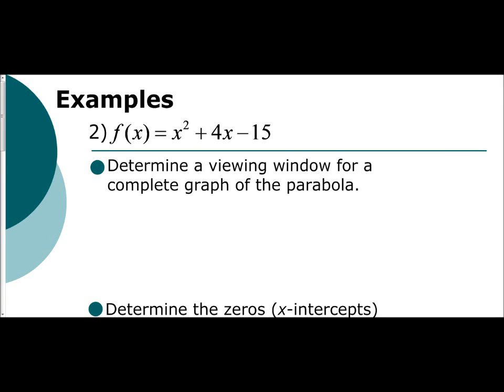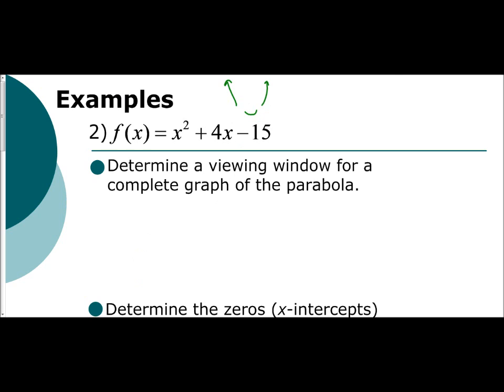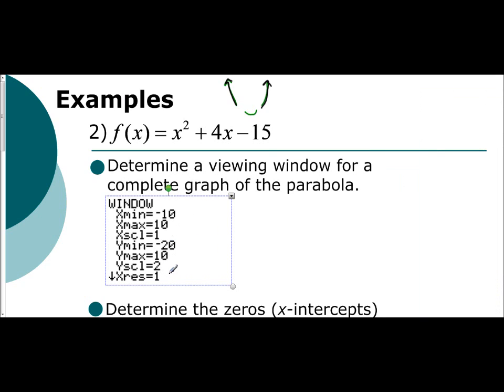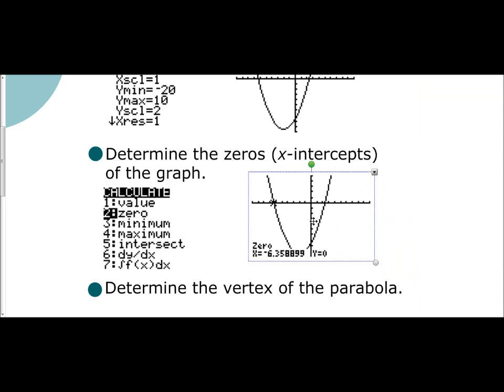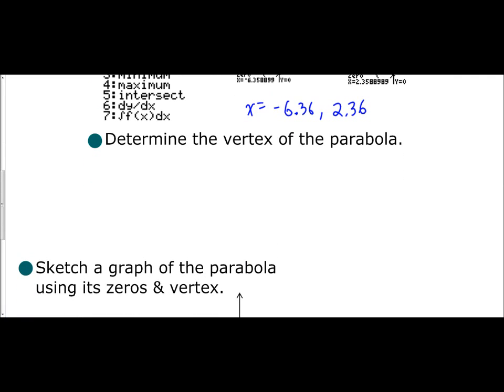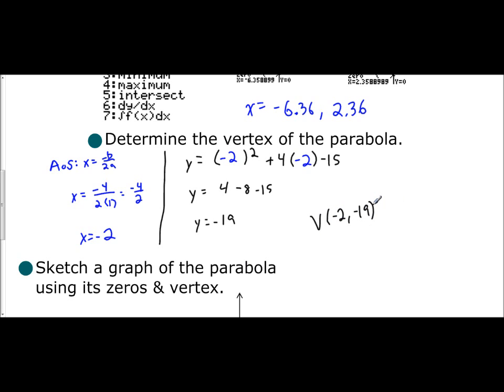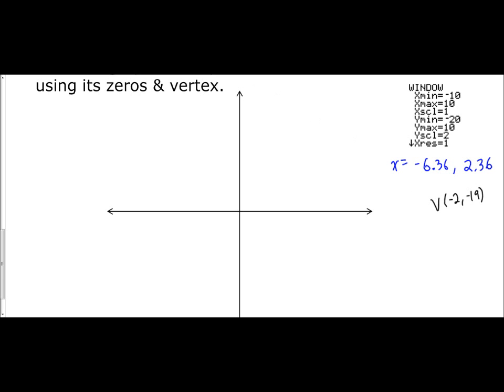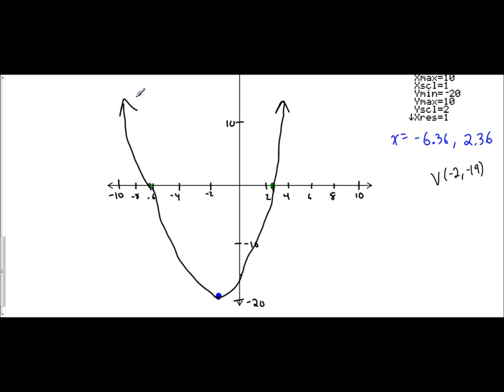Lesson 5.2 - Graphing Using Zeros & Vertex (Example 2)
The following video goes over an example on how to use the graphing calculator to identify the zeros of a quadratic function, as well as using the zeros and the vertex in order to sketch the graph.